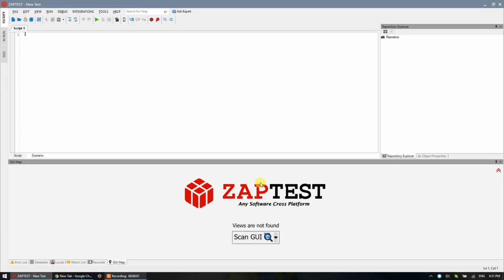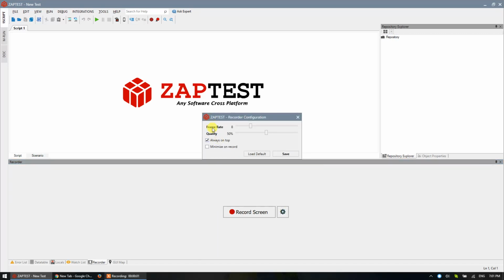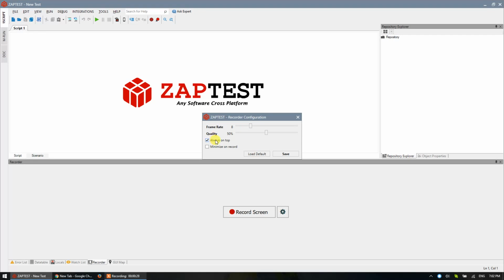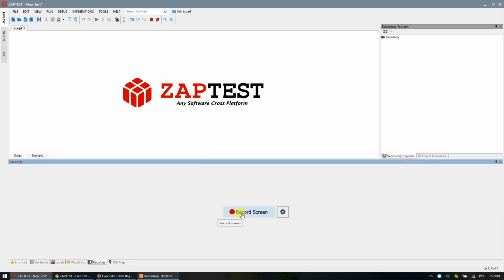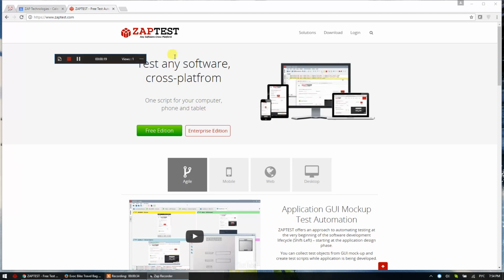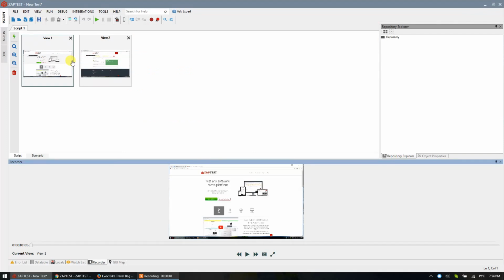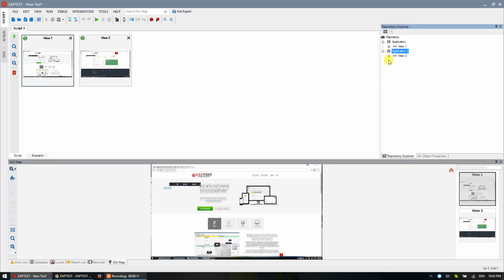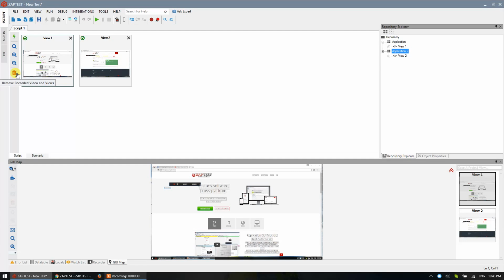ZAPTEST - Recorder How-To